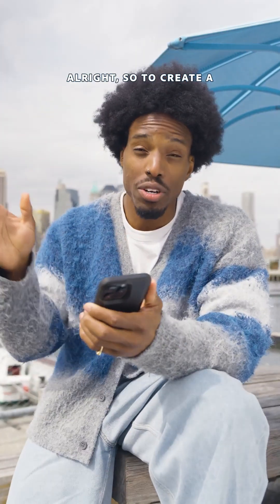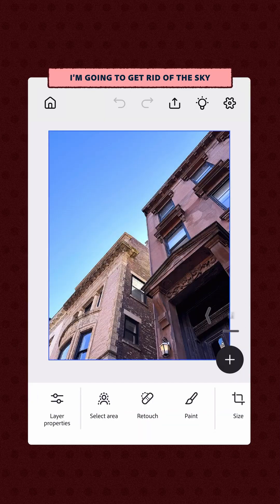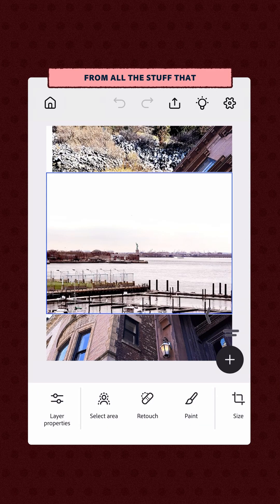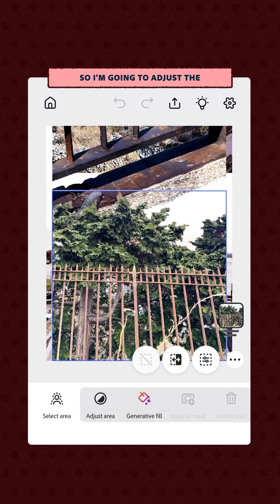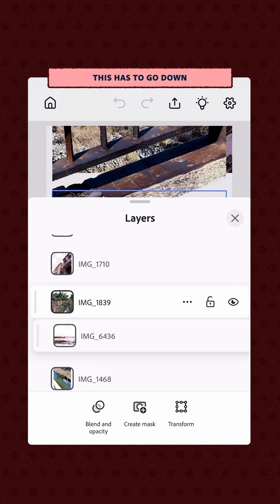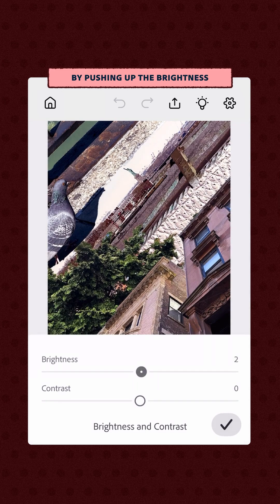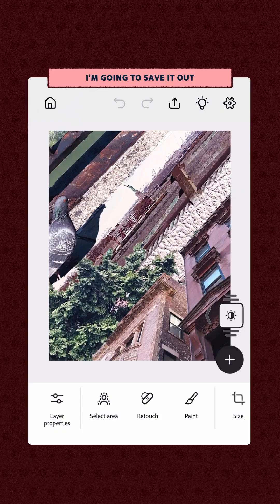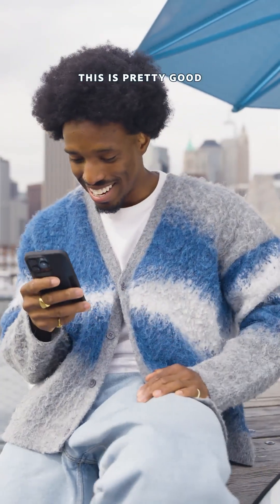Photoshop Art School: Using Layers on Photoshop for iPhone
Your first Photoshop Art School assignment with @KarlShakur: learn layers.